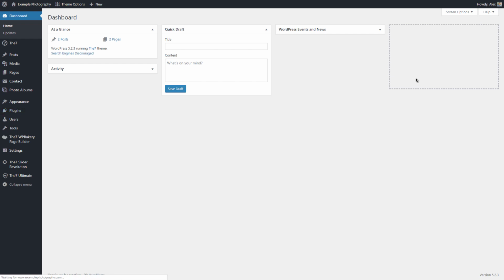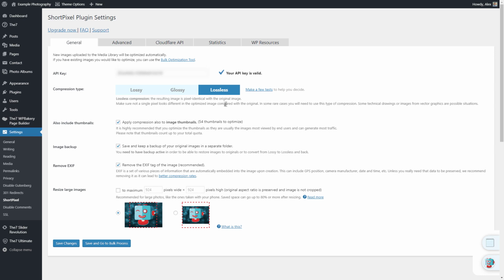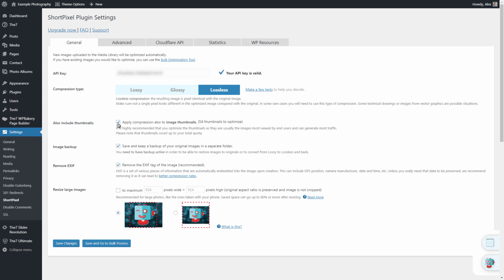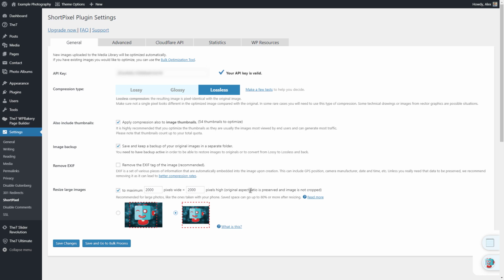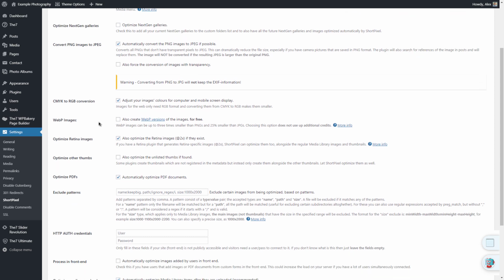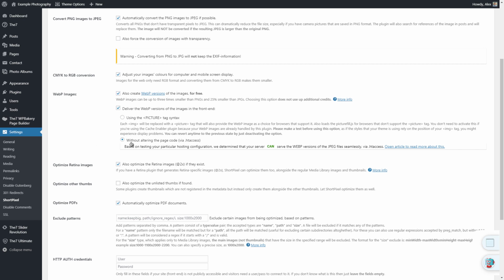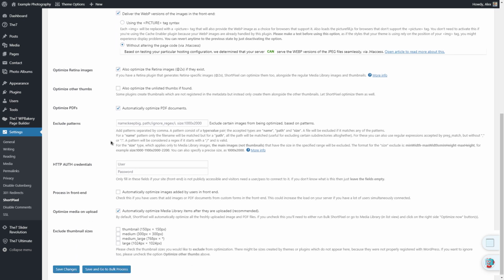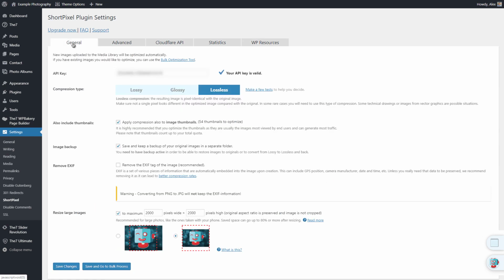How to configure the ShortPixel plugin to optimize your images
A quick overview of the ShortPixel image optimization plugin settings pages, teaching photographers how to configure it for website performance.